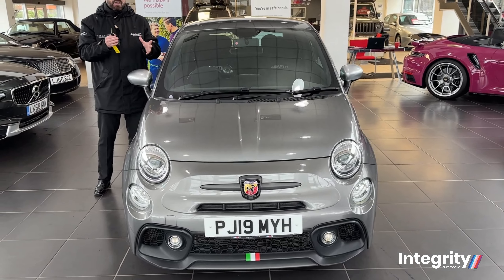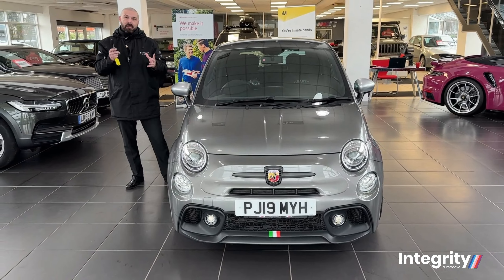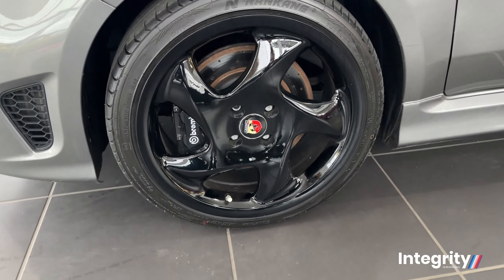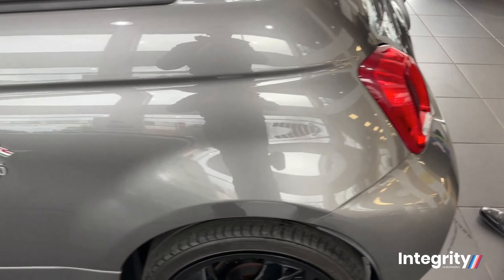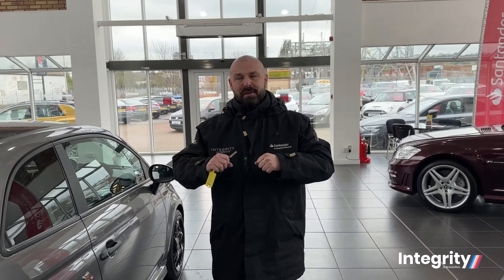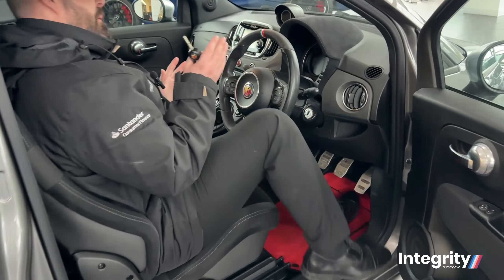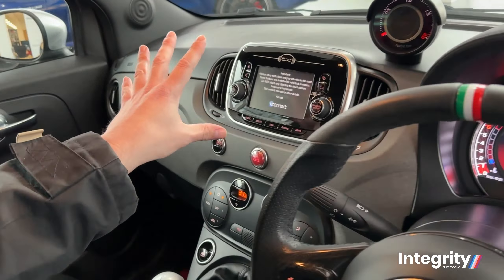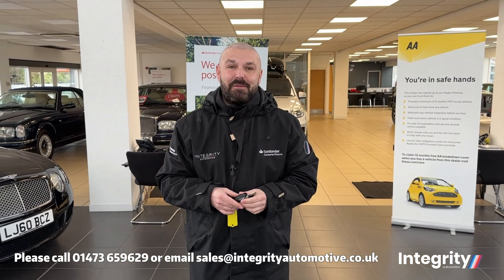Abarth 595 1.4 Competizione 177 BHP | Integrity Automotive - High-Quality Used Cars in Ipswich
Looking for a stunning 2019 Abarth 595 in Ipswich? Look no further! This exceptional Abarth 595 is finished in Record Grey paint and has only 9,719 miles on the clock. This Abarth 595 is loaded with features.

📸 Check out this beauty in action in our video!

If you're in Ipswich and searching for an Abarth 595 for sale, this is your chance to own our 2019 Abarth 595. Visit our dealership today:

📍 Integrity Automotive
🏢 West End Road, Ipswich, Suffolk, IP1 2DZ

🚗 More Cars for Sale in Ipswich 🚗:
If this Abarth 595 isn't the perfect fit for you, we have a wide selection of other cars for sale in Ipswich.

Your dream car may just be a click away!

👍 Like this video and share it with fellow car enthusiasts.

Thank you for considering Integrity Automotive for your automotive needs.

💥 Why Choose Us 💥:
At Integrity Automotive, we take pride in offering high-quality used vehicles like this 2019 Abarth 595. As your trusted car dealership in Ipswich, we provide a seamless buying experience and exceptional customer service.

Integrity Automotive is already one the fastest growing car dealerships in Suffolk, with a reputation for offering its customers unsurpassed levels of service and a fantastic selection of vehicles available all at a great price. Conveniently located just off the A14 or minutes from the Ipswich train station where we are happy to collect you at a time that suits you.

We pride ourselves in making sure all of our used cars for sale are prepared to the very highest standard, making sure each car is rigorously valeted and detailed to ensure the car is in the best possible condition before it is offered for sale.